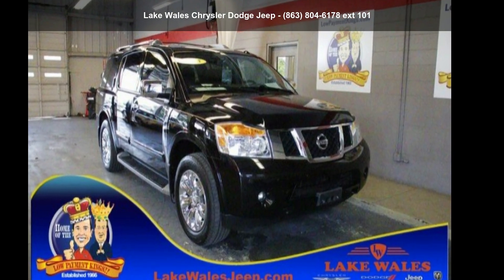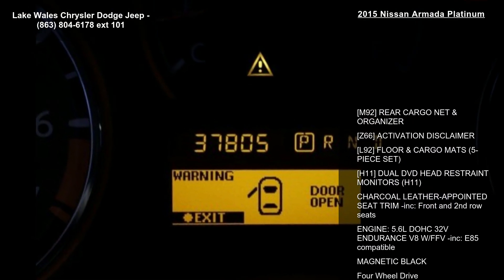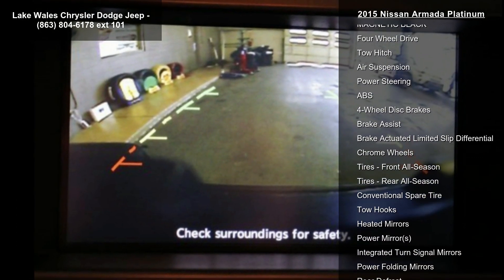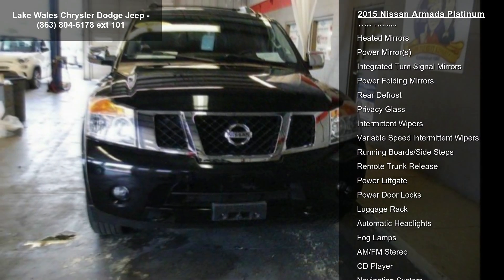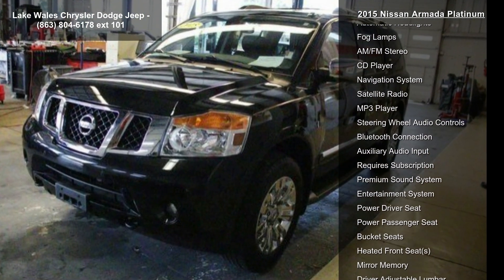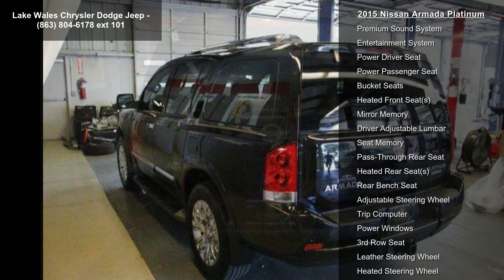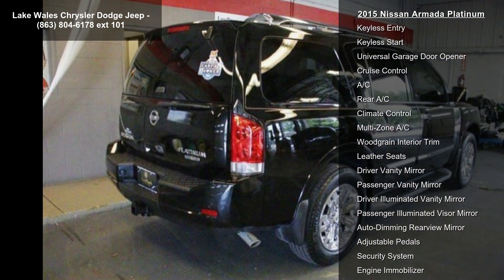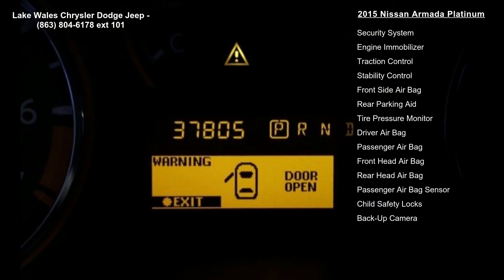2015 Nissan Armada Platinum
CARFAX One-Owner. Clean CARFAX. Black 2015 Nissan Armada Platinum 4WD 5-Speed Automatic with Overdrive 5.6L 8-Cylinder SMPI DOHC One Owner !